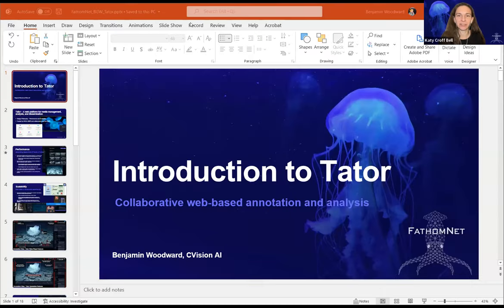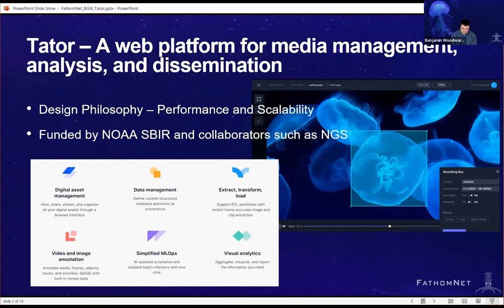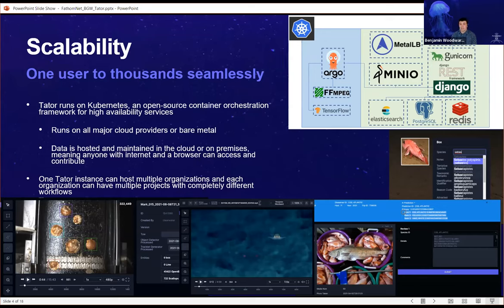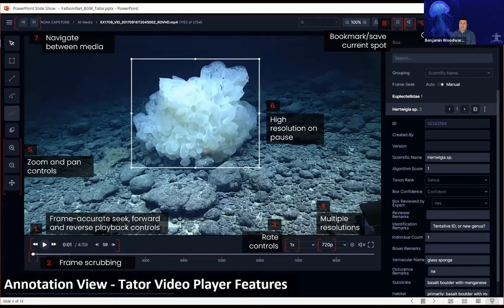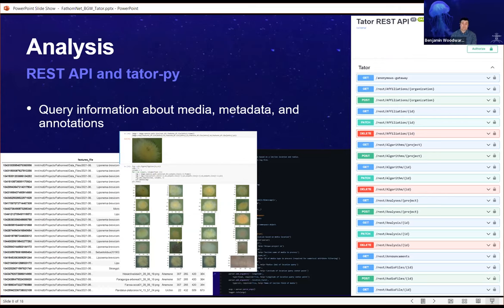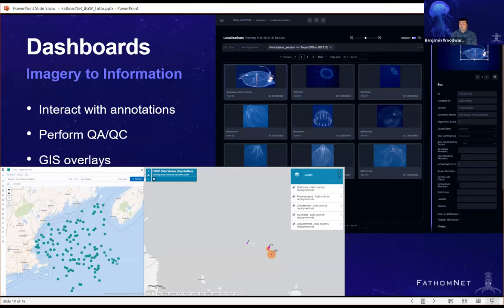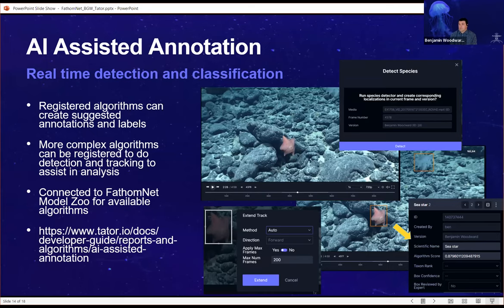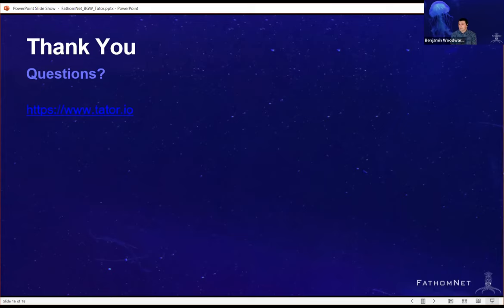20220331 FathomNet Workshop Tator - w/ Ben Woodward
As part of our 2-day workshop, CVision AI's Ben Woodward provided a walkthrough of the Tator annotation tool and highlighted how data generated in Tator can be contributed to FathomNet.